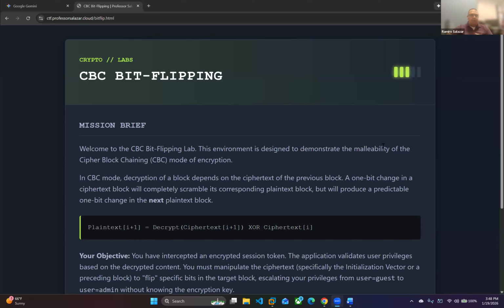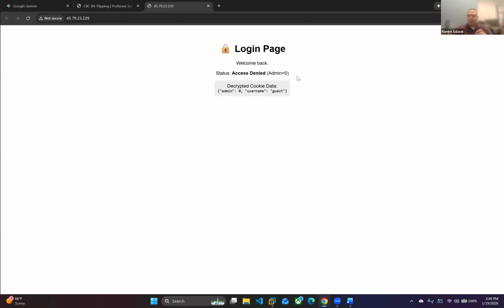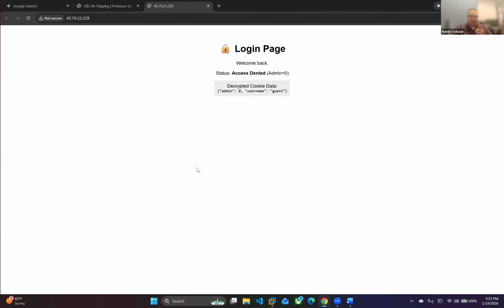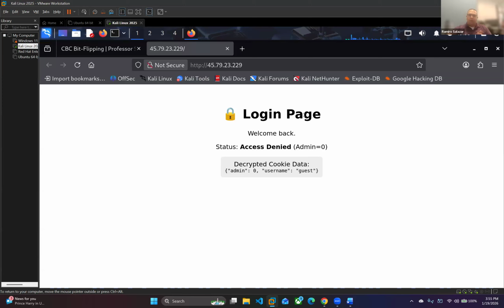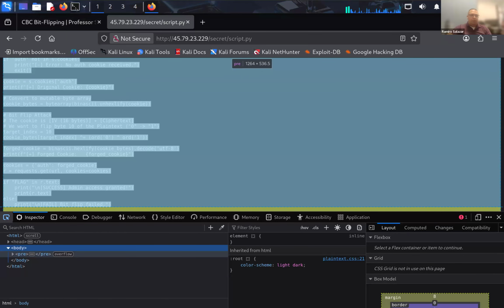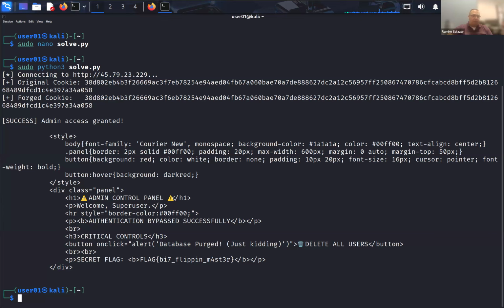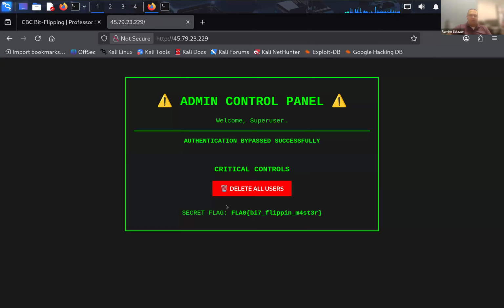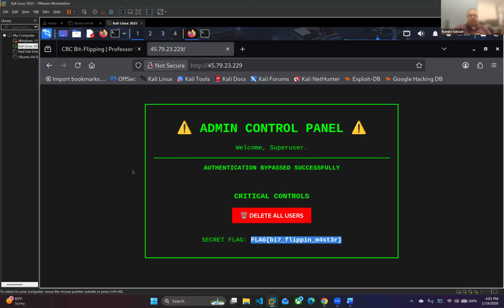CBC Bit Flipping - Session Hijacking / Privilege Escalation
In this lab demo, a website is accessed and displays a guest account login.  by looking at the session cookie, the authentication can be bypassed by using a forged cookie and accessing an admin dashboard.  Integrity is critically important in cybersecurity, ensuring data remains accurate, complete, and trustworthy, forming the foundation of digital trust, preventing fraud, and enabling reliable decisions, as compromised integrity leads to flawed operations, legal issues, and reputational damage, making it a core pillar alongside confidentiality and availability (the CIA Triad). Without integrity, even available data is useless if it's been tampered with, as it can't be trusted for financial, operational, or compliance purposes.